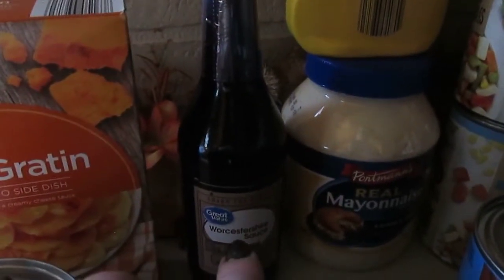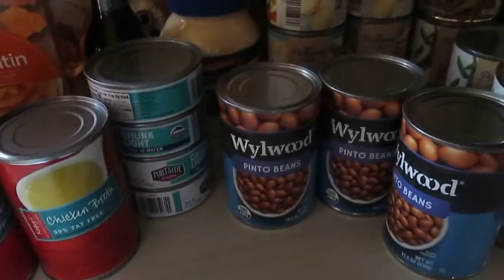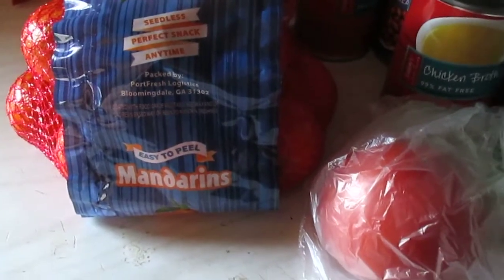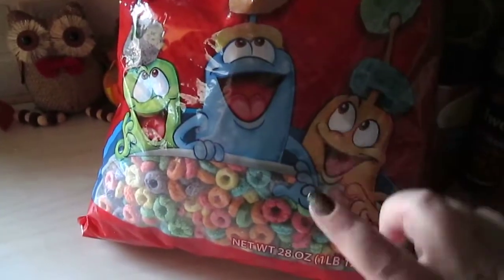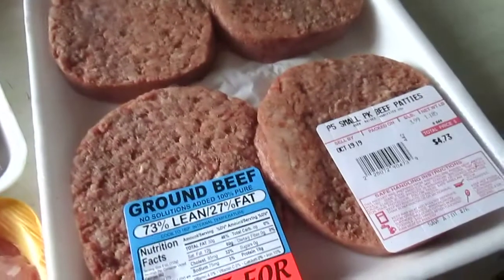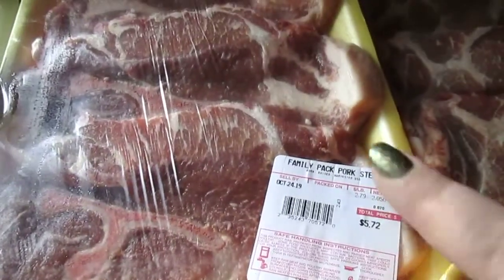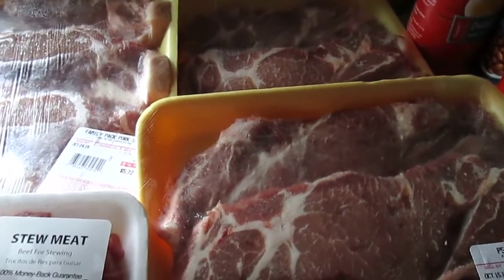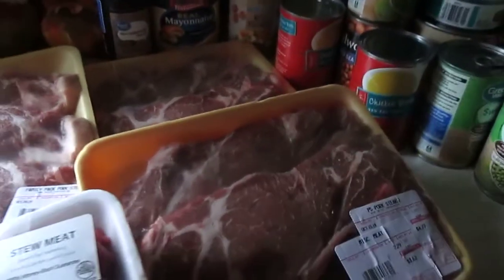Save-a-Lot Grocery Haul!! -2wk Stock Up- Family of 3- (Oct2019)